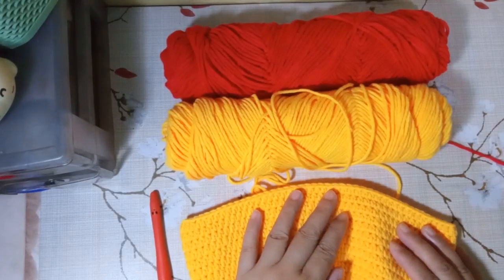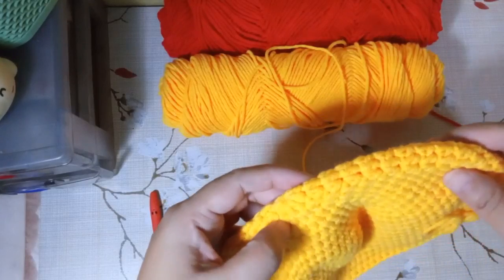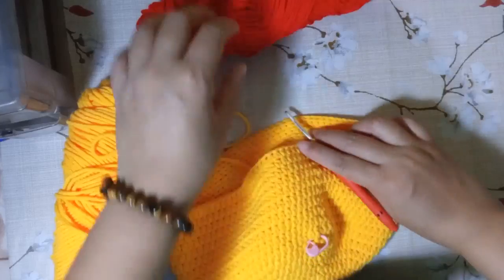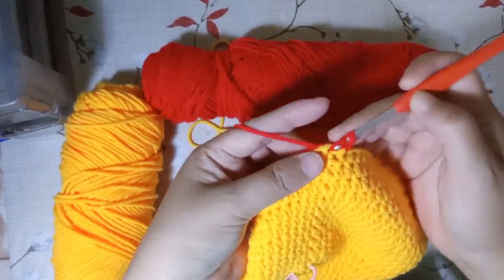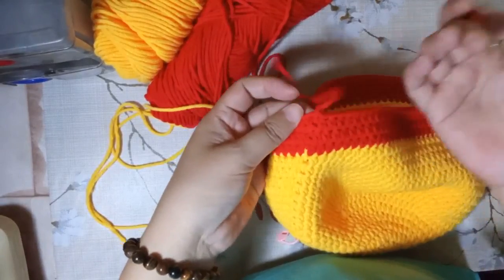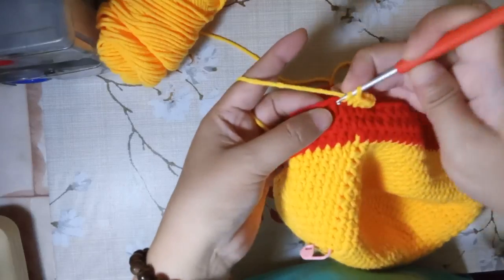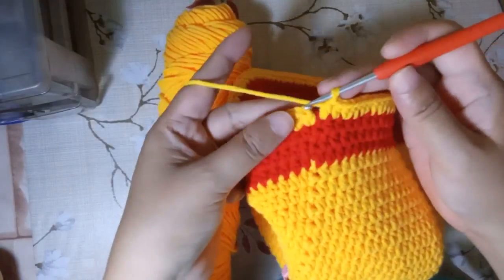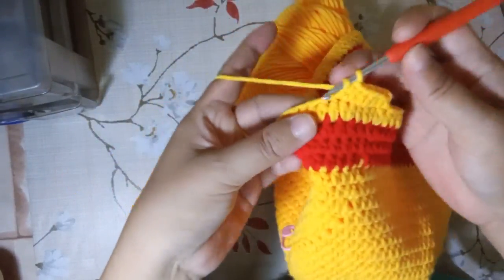How I Crochet. a Luffy Hat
How I Crochet my Character Hats: Base

Materials: Milk Cotton 5 ply Yarn. 3-4mm Hook,
Scissors
I hope you enjoyed working on this project
Playlist available for it titled 'Tutorials Start'